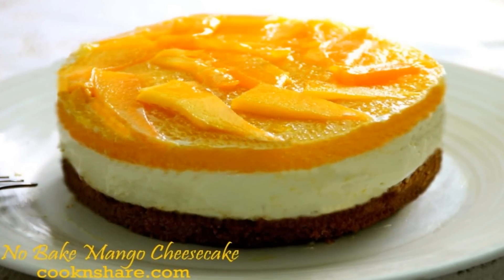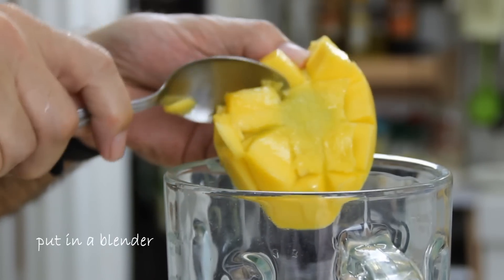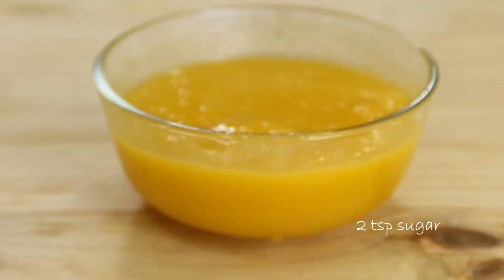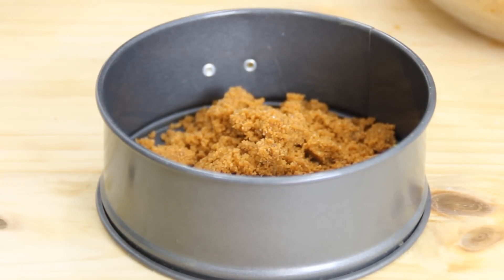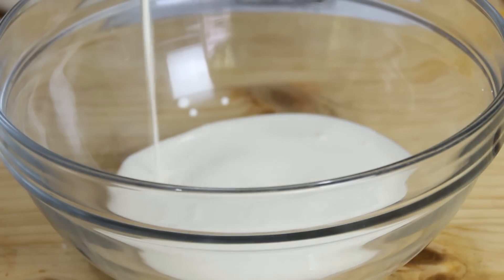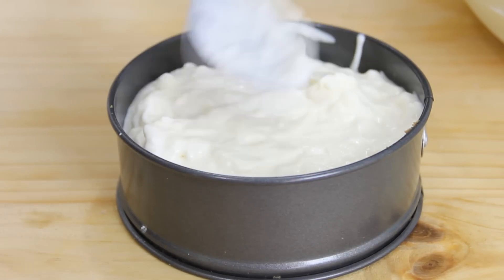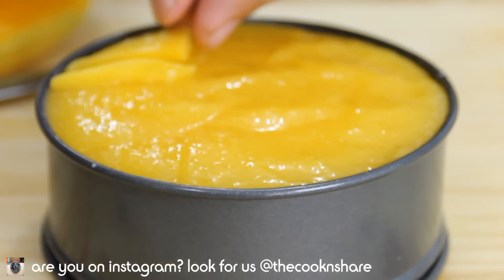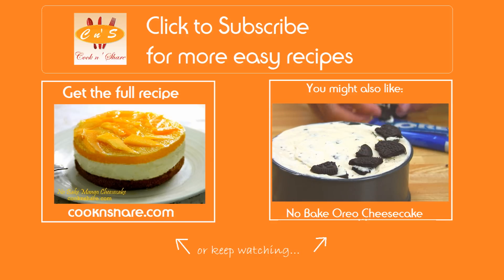No Bake Mango Cheesecake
No bake mango cheesecake is a fruity and delicious treat. Just imagine, the fresh mangoes used in the recipe giving the dish a bright burst of sunshine. Believe me, there is nothing better than sitting back on the beach in the early hours of the morning and having a piece of mango cheesecake.

Actually, the most difficult part of making this dish is waiting for the cheesecake to set. This usually takes about 4 hours, but I like to leave it in the chiller overnight. In light of this, I often make it up the night before and serve it for dessert or breakfast the following day.

Watch the video and give the delicious dessert a try.

Video Chapters:

0:00 Introduction
0:21 Prepping the magos
1:05 Making the puree and gelatin
1:57 Making the base
2:28 Putting the base in the spring form pan
2:48 Getting the filling ready
4:05 Putting the mixture over the graham base
4:21 Adding the mango puree
4:45 Topping the cake with mango
5:16 Placing in the fridge to set
5:35 The outcome and conclusion

Licensee: David Hood -- Cook n' Share

Music (Main Body): Spring in My Step